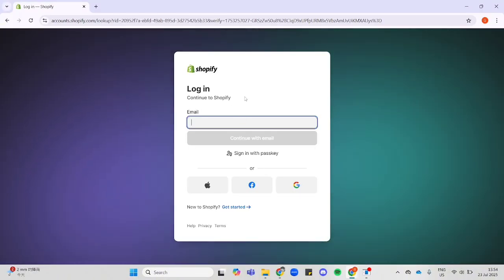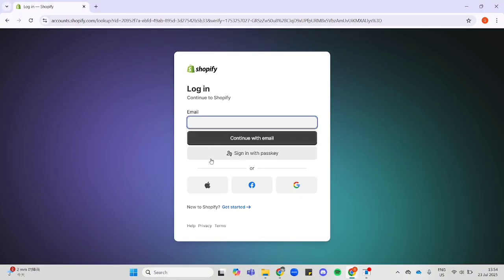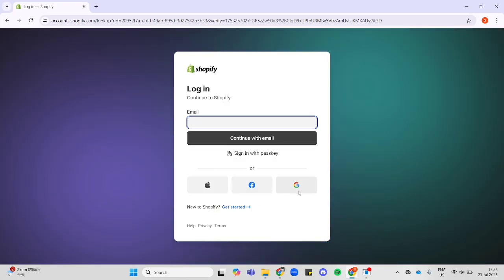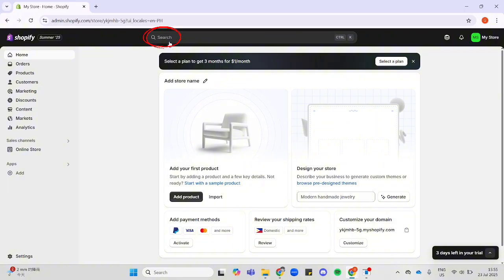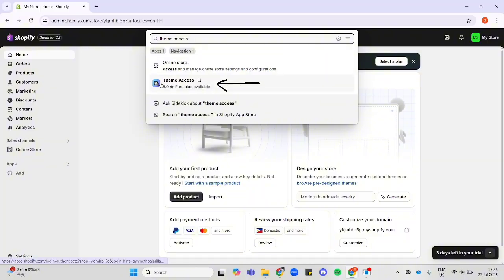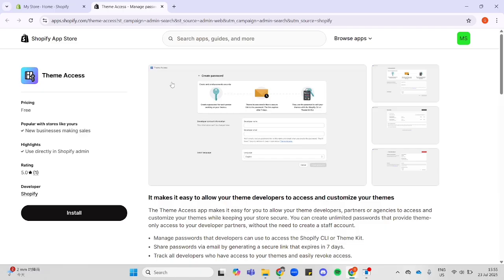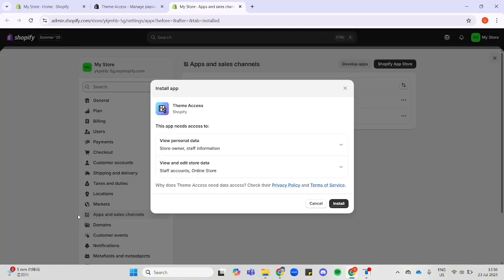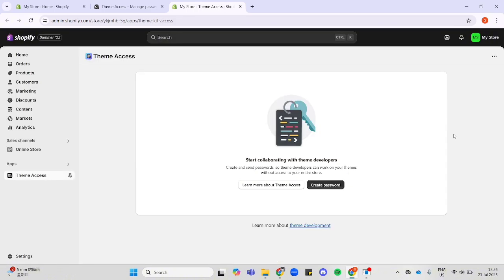How to Install Shopify Theme Kit 2025 (QUICK GUIDE)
Want to develop Shopify themes locally on your computer? In this step-by-step guide, you’ll learn how to install Shopify Theme Kit — the official command-line tool for working with Shopify themes.

We’ll walk you through:

    How to install Theme Kit on Windows and macOS

    Connecting Theme Kit to your Shopify store

    Pulling and pushing theme files

Perfect for developers, freelancers, and advanced store owners using Shopify in 2025.